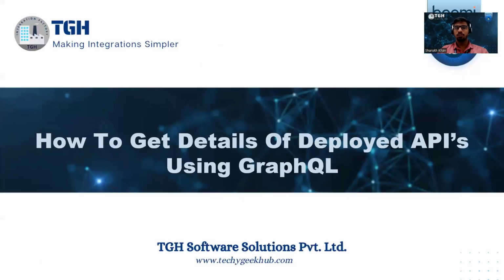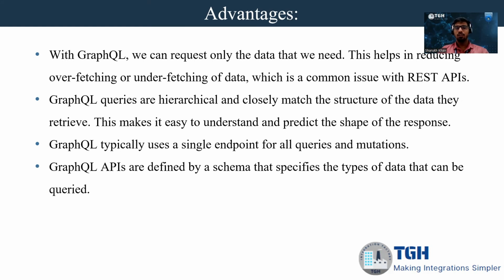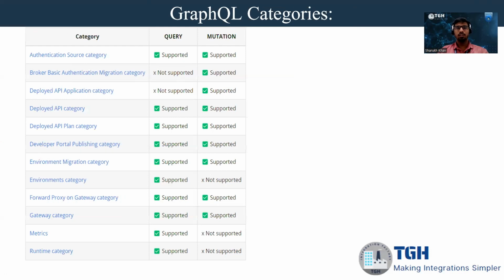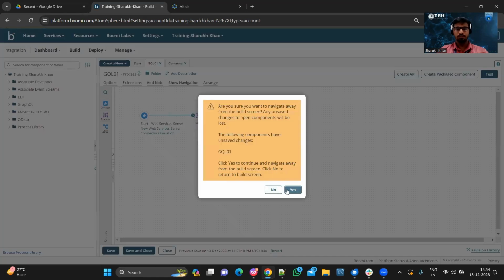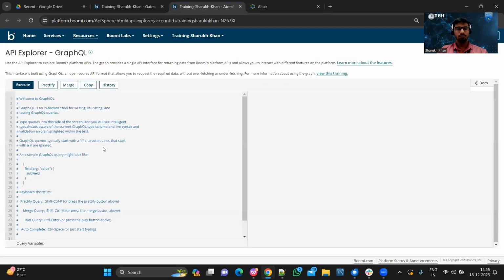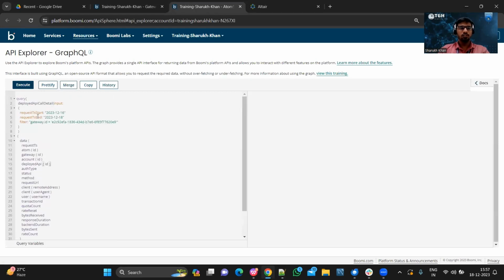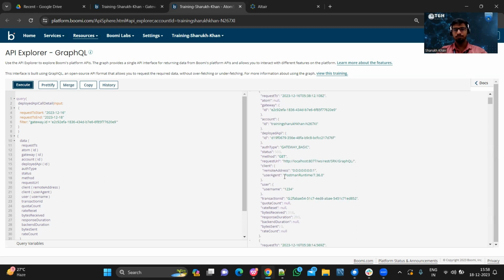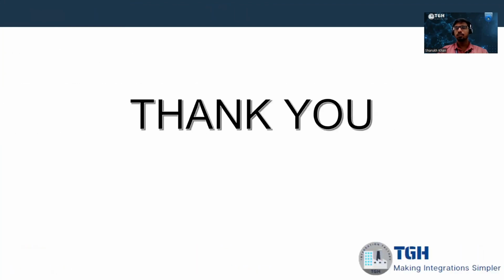Get details of deployed APIs using GraphQL by Sharukh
Check out this brief video on how to Get details of deployed APIs using GraphQL in BOOMI. Introduction, Advantages, Types of Functions, GraphQL Categories, Metrics, Pre-Requisites, Practical Implementation in BOOMI. All of these topics will be covered in this tech talk video.

At TGH, we provide IT Integration Advisory & Implementation Services, and our team of experts can help you with all your Business Integration needs.

Partner with us to streamline your business processes and achieve better efficiency.